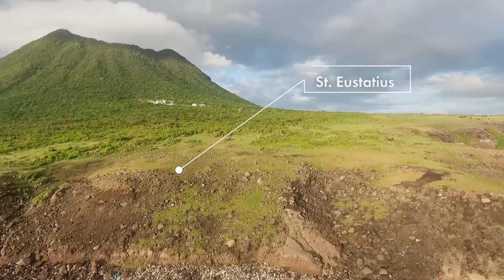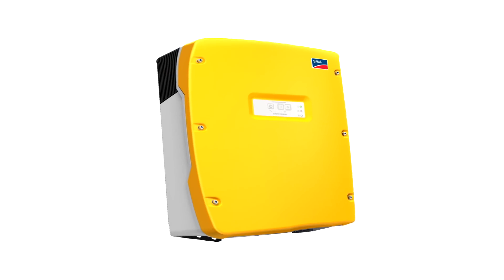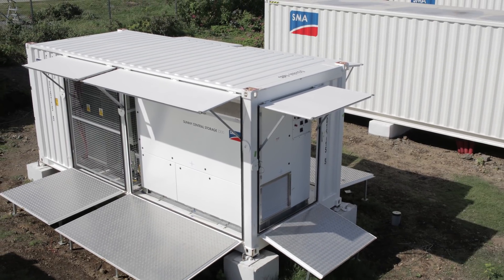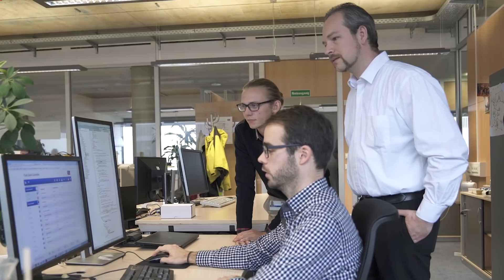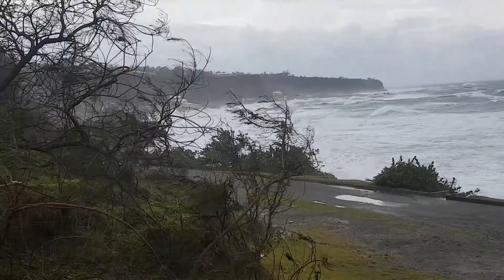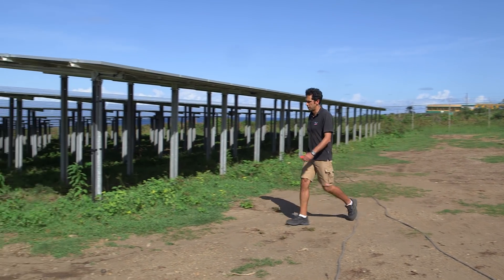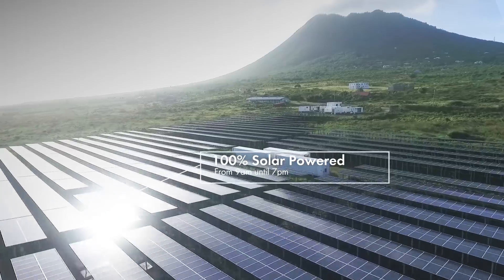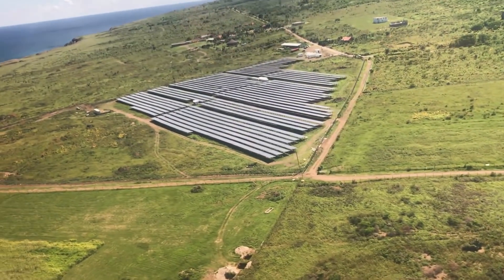St. Eustatius: 100 Percent Caribbean Solar Power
Caribbean Island St. Eustatius becomes independent from fossil fuel. SMA Sunbelt Energy has installed a solar hybrid system that allows the diesel generators to be shut down during the day time.